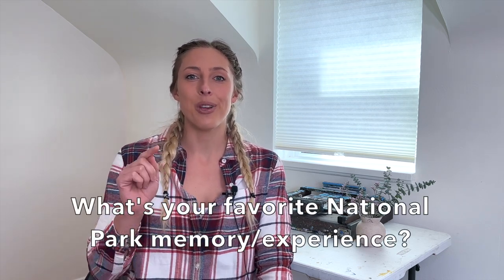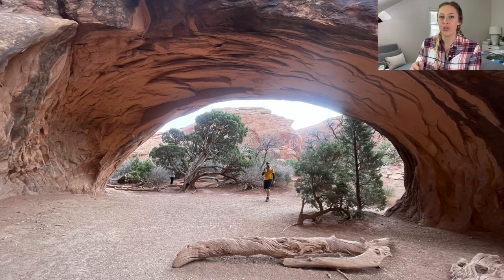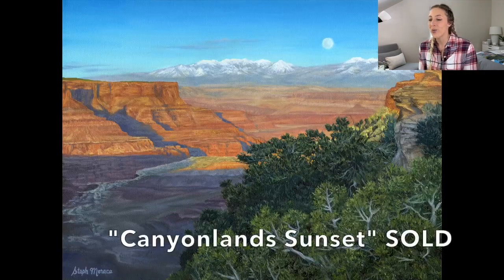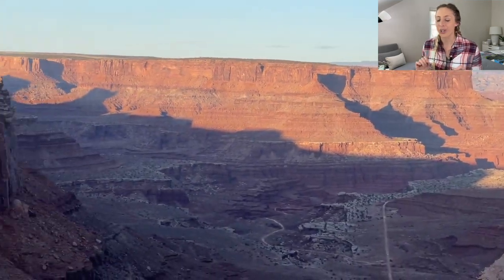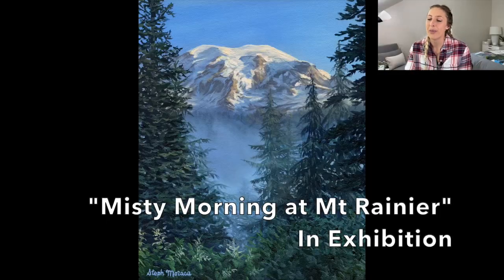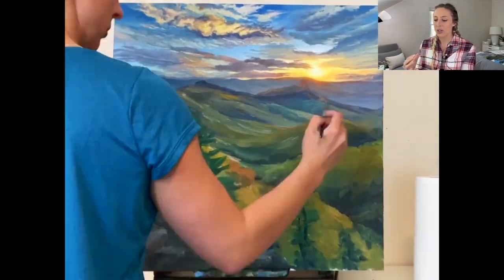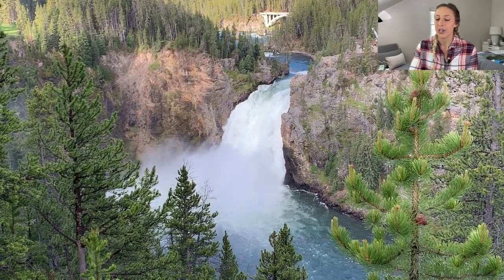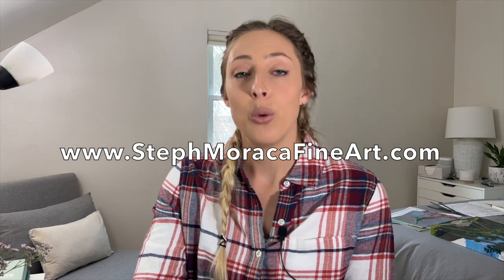My National Park Paintings + Stories from My Experiences!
Thanks for joining me today!  I am a professional fine artist from Pittsburgh, PA with a focus on contemporary realism landscape painting.  I have been painting since 2002!  I received formal art education from the University of Pittsburgh and received my BA in Studio Arts in 2012.  Today, I am internationally recognized for my golf landscape paintings and paintings of national park and nature landscapes.  You may also recognize me from live wedding painting!

Winsor & Newton Winton Oil paints (budget friendly)
Gamblin Artists Oil colors set of 18 paints (professional quality)
W & N Galeria Acrylic paints (budget friendly, nice quality)
Golden Heavy Body acrylic starter set (professional quality)
Citrus Solvents Safe Paint Thinner